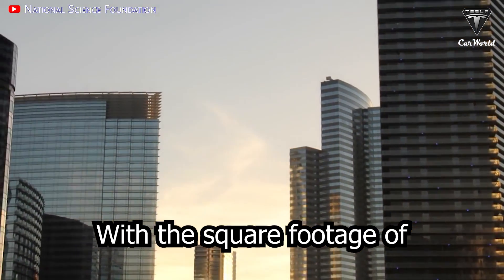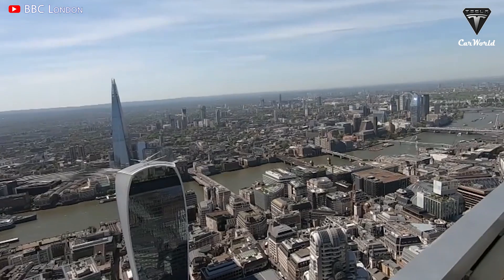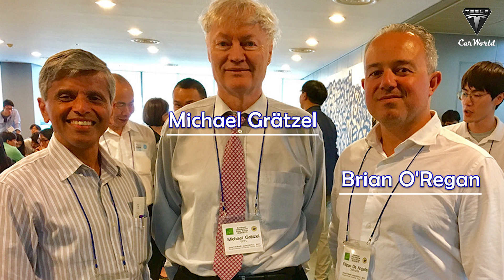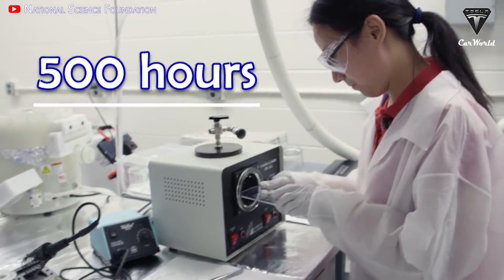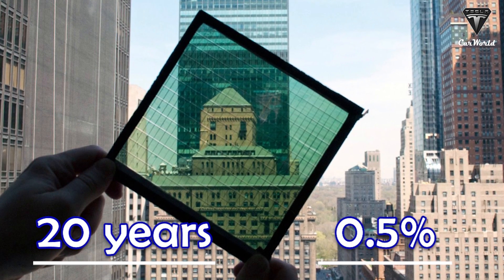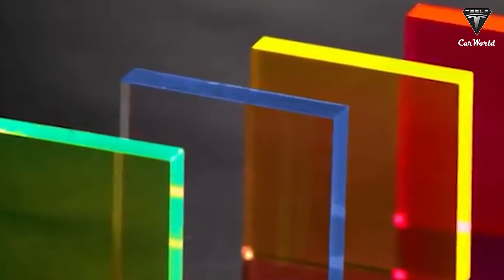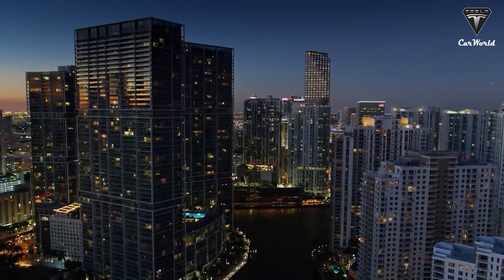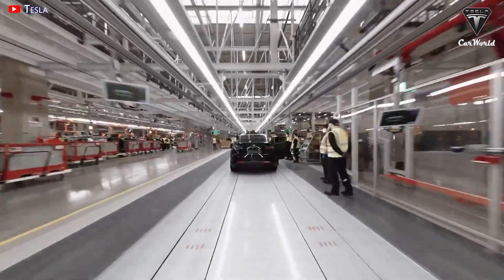FINALLY HAPPENED! For Only $0.92/w, Transparent Solar Panels 4.0 Are The Future Of Solar Energy!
Source :
Currently, 90% of solar power comes from crystalline silicon-based solar panels, the dominant material technology. But what if we could harvest solar energy from the windows of our homes or even from our car windows and cellphone screens? With efficiencies of up to 30%, these are exactly the breakthrough improvements for transparent solar cells that scientists at EPFL in Switzerland have promised. So why are transparent solar panels the future of solar energy? And how efficient are transparent solar cells?

Over the years, solar panels and solar energy have shaken up how we think about generating consumer electricity. But solar panels are still expensive and take up a lot of room.
On the other hand, in modern society, we see glass everywhere, ranging in size from a small cellphone screen to huge windows and skyscraper façades. It's estimated that there are 5-7 billion square meters of glass surfaces in the United States, with 2.5 billion additional square meters of glass installed every year around the world. So imagine that number for the whole world. And in most buildings, these large areas of glass remain an unused energy potential.